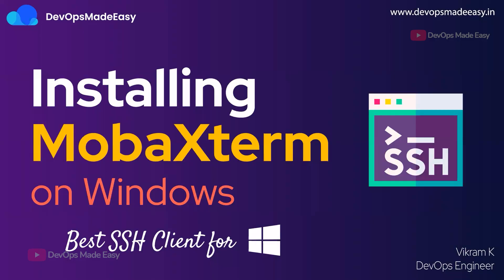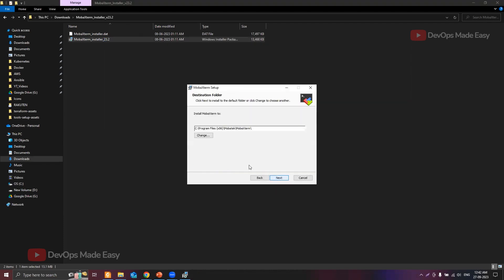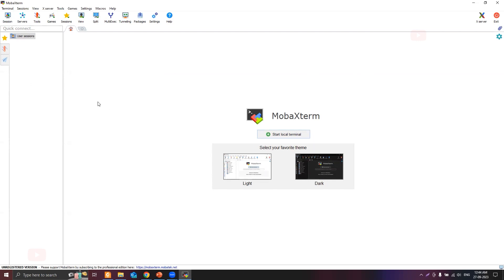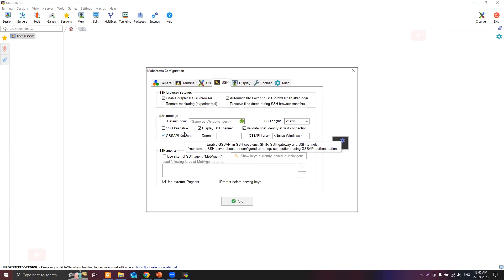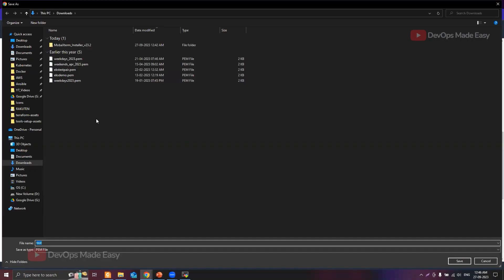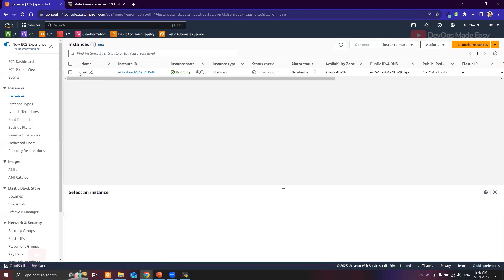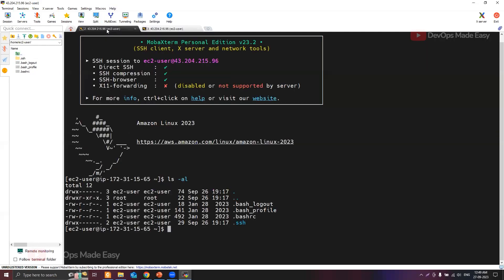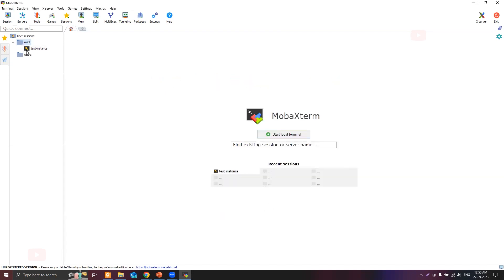Install MobaXterm on Windows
Installing Mobaxterm on Windows

▬▬▬▬▬▬ Timestamps ▬▬▬▬▬▬
0:00 - Intro
0:10 - Actual Video